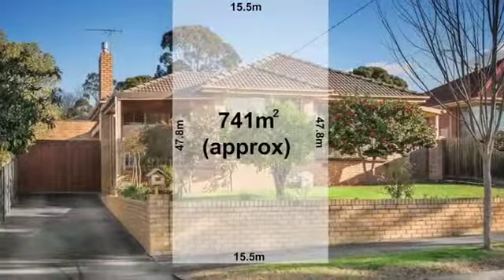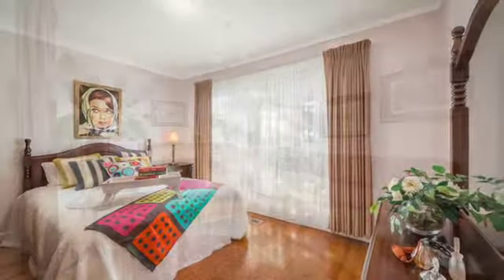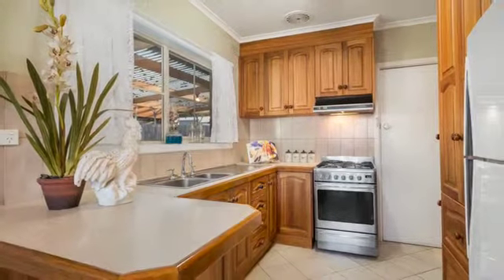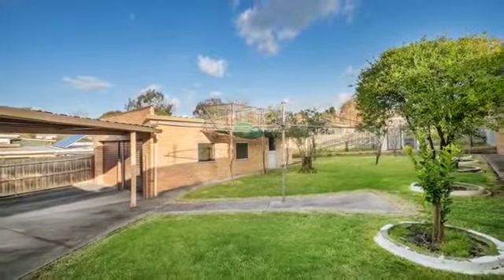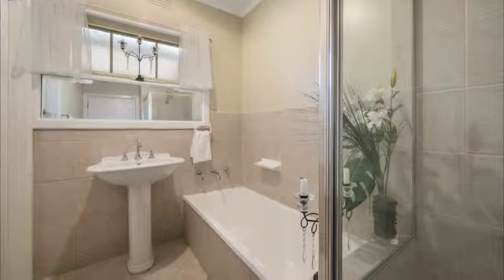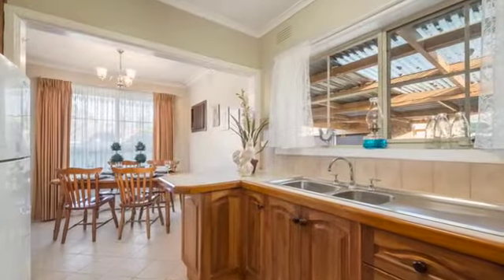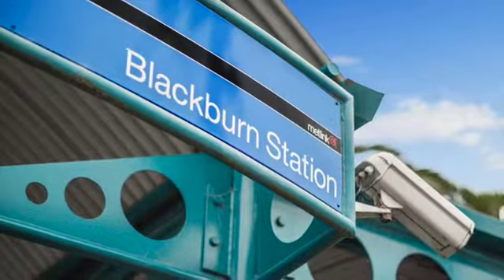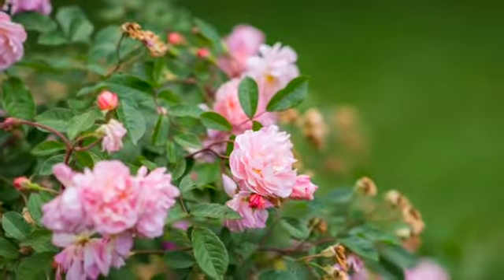20 Mitchell Street, Blackburn North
This comfortable, well presented, cream brick veneer home nestles in a quiet residential precinct, offering three generous bedrooms, formal lounge and dining, polished hardwood floors are a stunning feature, and the modern blackwood kitchen will appeal to all of the Master Chefs out there, alfresco rear area, gas ducted heating, plus a modern gas log fire, large two car garage, huge backyard with room for large vegetable garden, renovated bathroom, plus the opportunity to build a second home at the rear (STCA), creating a possible rear allotment as either a development option or your superannuation?

With so much to offer, and close to shops, schools and transport, this home provides great value to buyers.

In this highly sought after growth corridor of Melbourne's eastern zone.